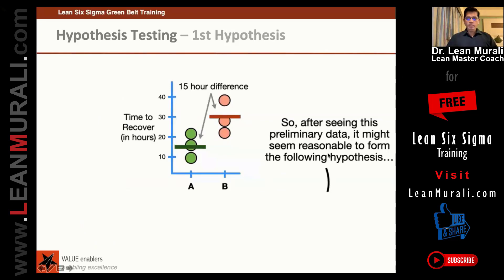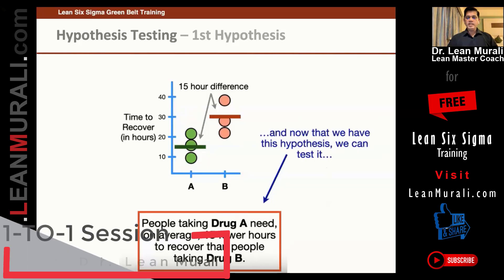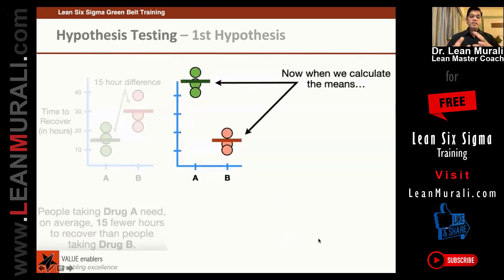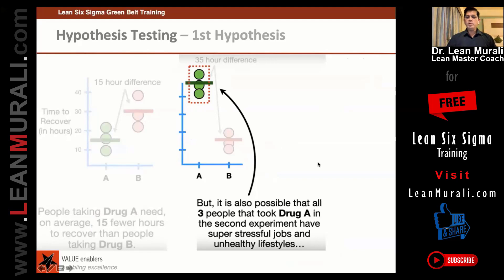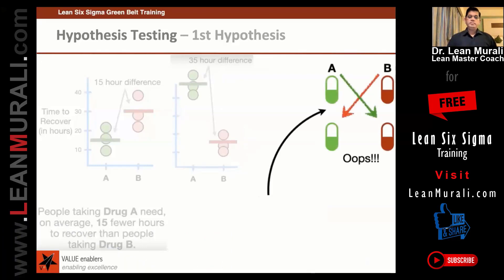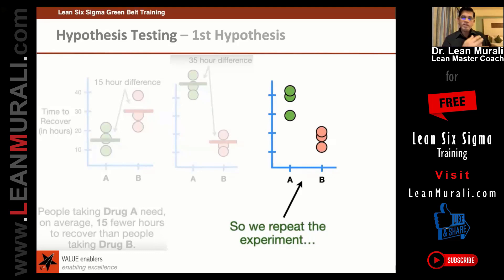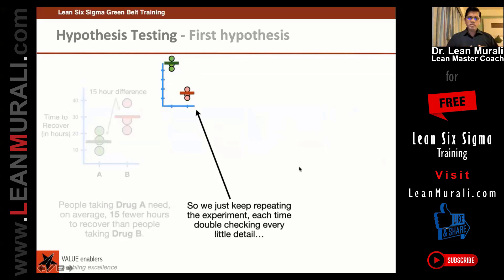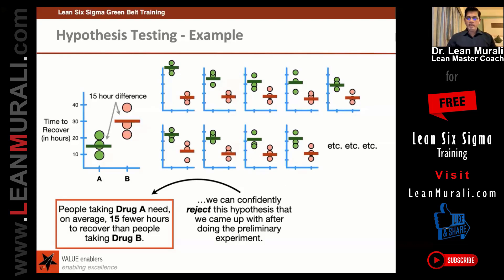Lean Six Sigma Example of Hypothesis Testing (1-TO-1 Session with Dr. Lean Murali)